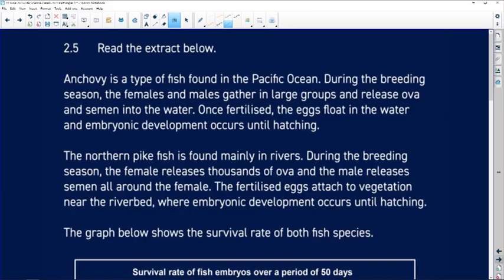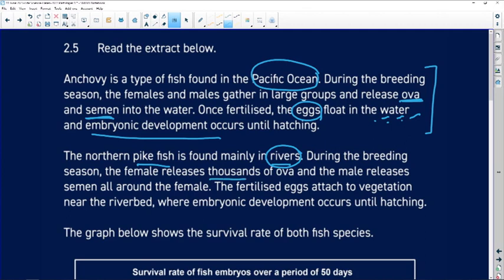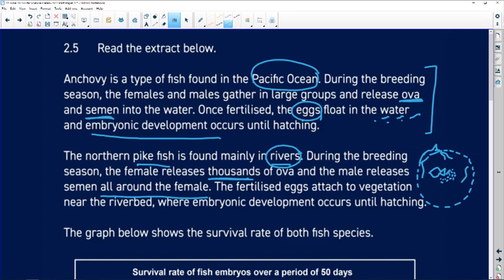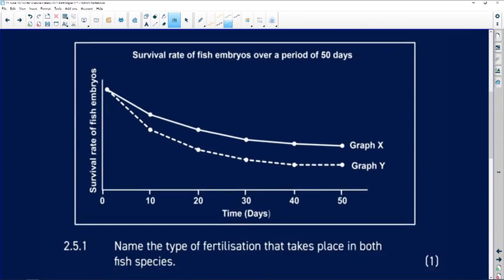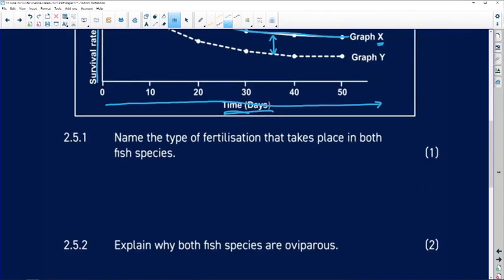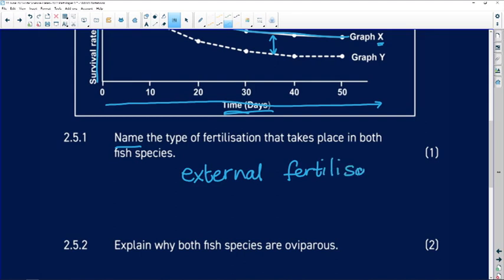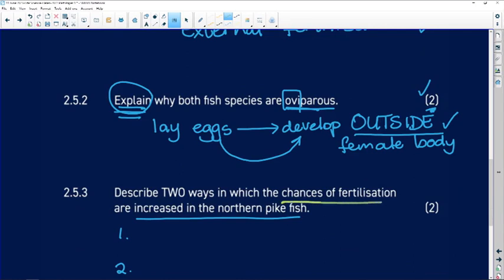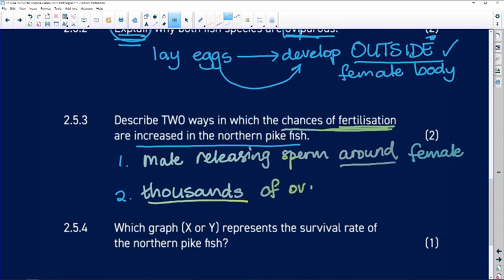Past Papers 2022: Life Science: Paper 1: Question 2.5